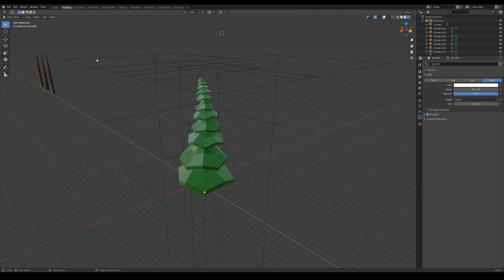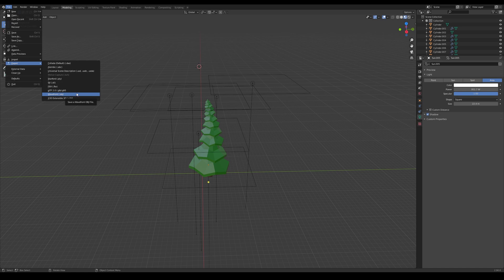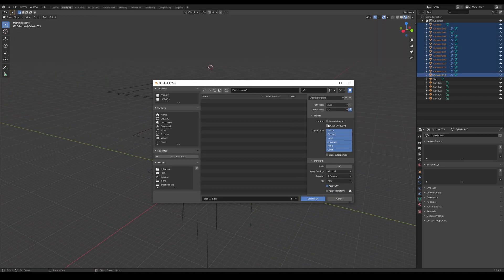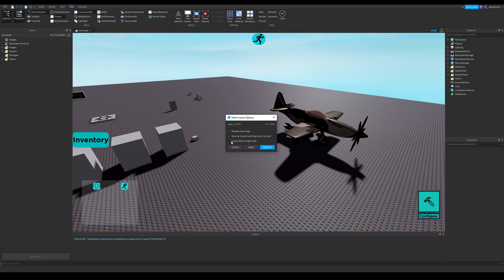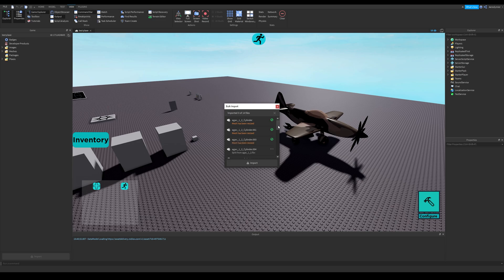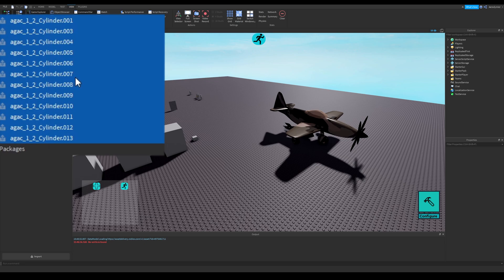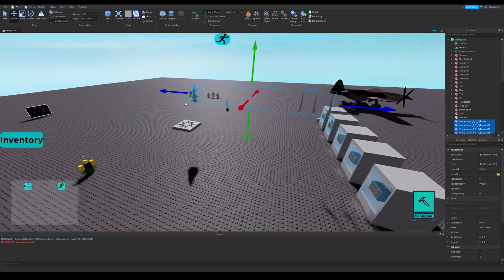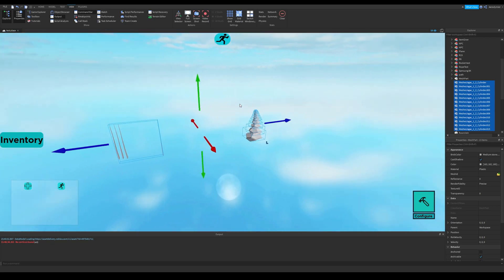How to import a mesh from Blender to Roblox Studio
This is how you import a mesh from Blender. I explained the whole process in this video.

Topics in this video:
+ How to export a mesh from Blender
+ Limitations
+ How to import fbx/obj files to Roblox Studio
+ Errors you might get when you import a mesh
+ Possible fixes for them

FBX is much better but Roblox Studio can't use all of its' features.